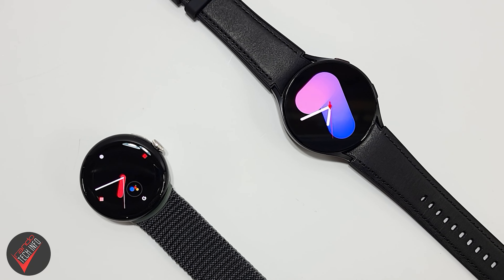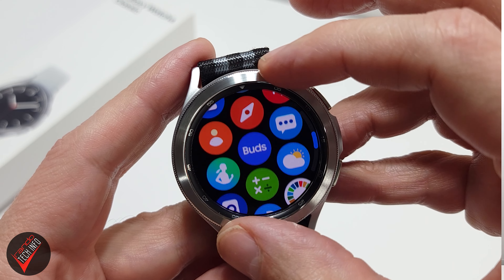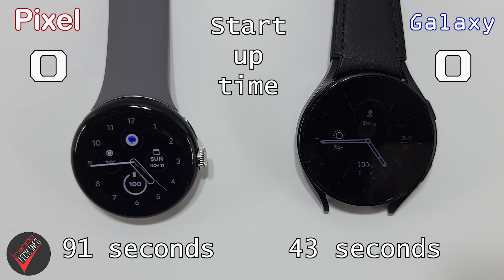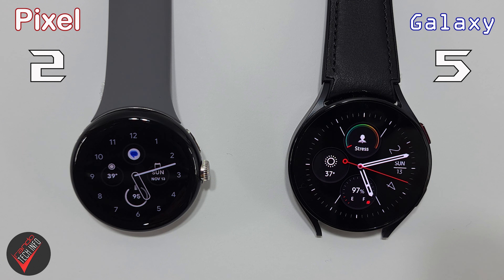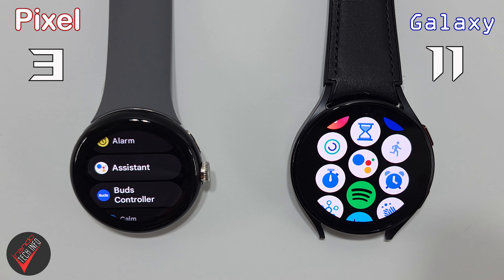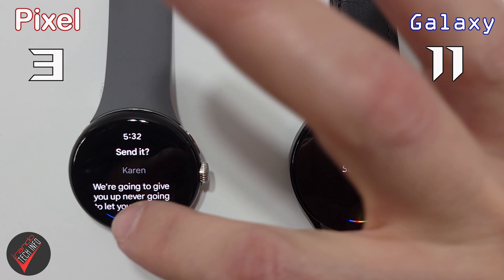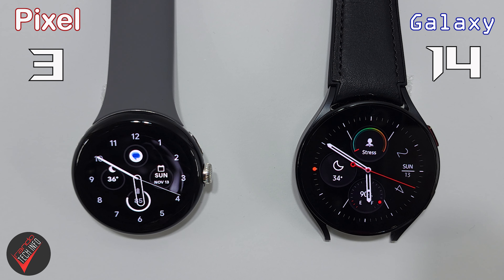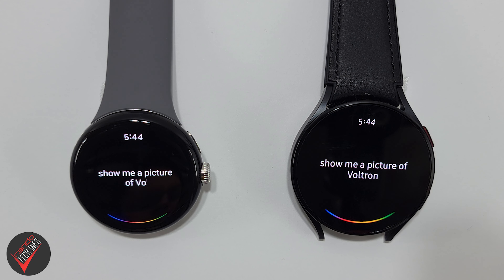Pixel Watch vs Galaxy Watch 5 Speed Test Battle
It's Pixel vs Galaxy, Google vs Samsung in a WearOS battle for the ages.
Which wearable will wear the WearOS performance crown?
Time to find out.

Amazon link to Google Pixel Watch:

Amazon link to Galaxy Watch 5:

First video clip is from the movie "Teen Titans Go! To the Movies", via Yarn
Second video clip is from the series "Animaniacs", via Yarn

0:00 Why are we here?
0:10 The combatants
1:17 How this is going to go down
1:33 Boot up test
2:18 Epic app battle
3:41 Instalation comparison
4:16 Assistant street fight
6:35 The meaning of life explained
6:51 Battery drain
7:05 What have we learned?
8:04 Thanks for sticking around